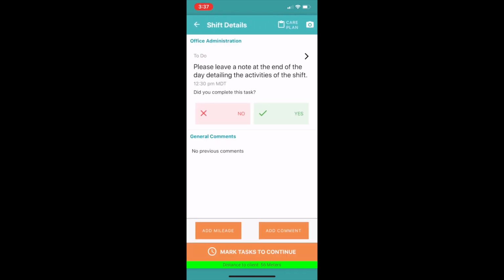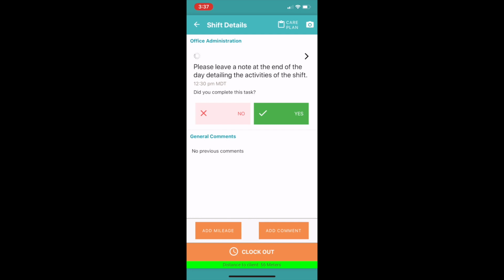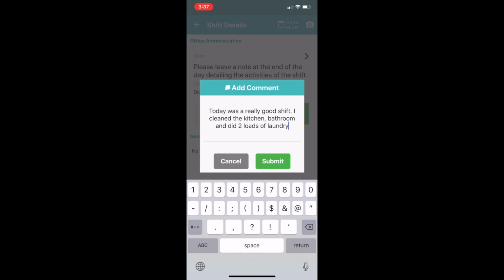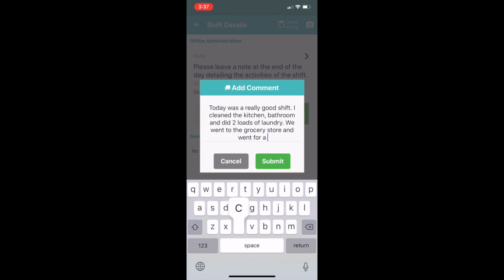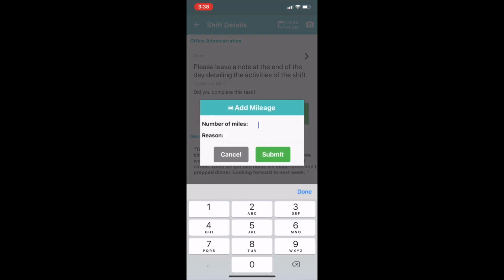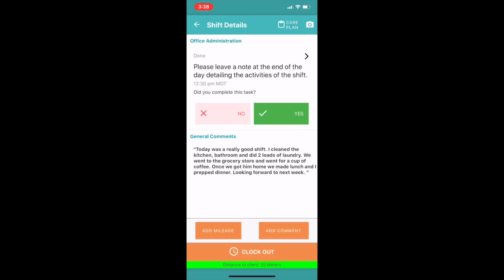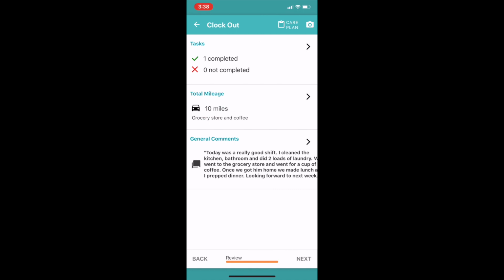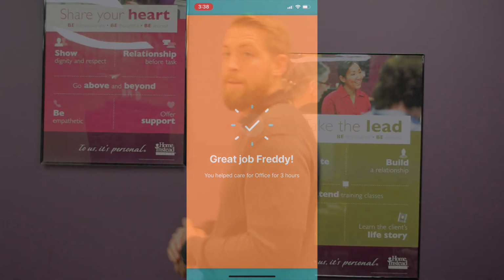Electronic Documentation Training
This video is designed to show Home Instead Senior Care Calgary CAREGivers how to do electronic Charting and Documentation through the Clear Care CAREGiver app. As always, if you have any questions on how to do this, please contact the office.